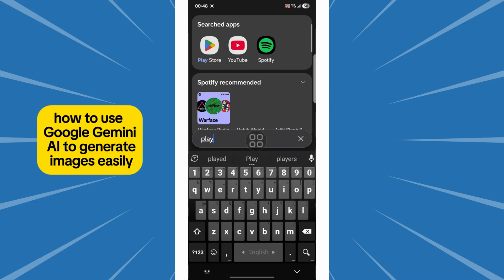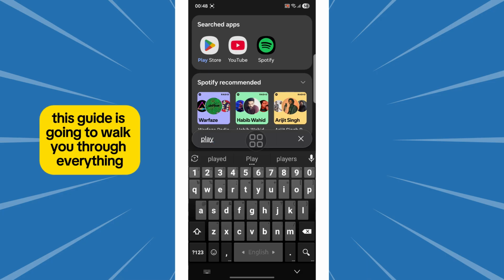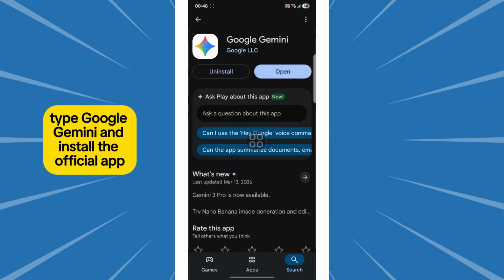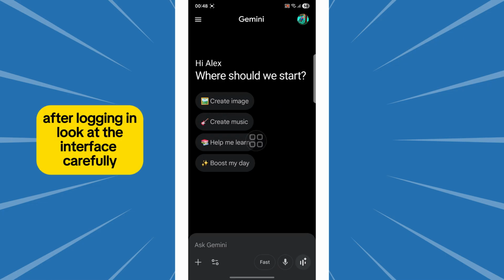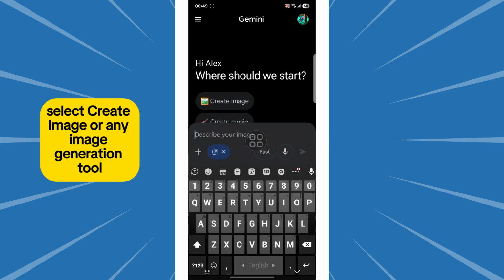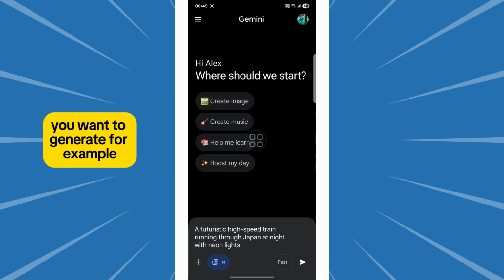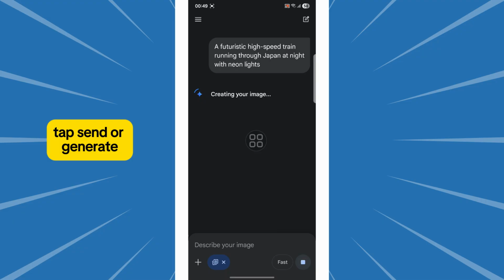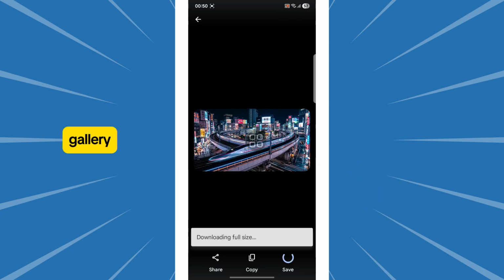Google Gemini AI Image Generator Tutorial (Create Insane AI Images in Seconds – No Skills Needed!)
🔥 Google Gemini AI Image Generator Tutorial (Create Stunning AI Images in Seconds!)

Want to create mind-blowing AI images instantly using your Android phone? In this step-by-step tutorial, I’ll show you how to use the Google Gemini AI Image Generator to turn simple text prompts into high-quality, realistic, and cinematic AI artwork—no editing skills needed.

Google Gemini is one of the most powerful AI tools right now, allowing anyone to generate professional-level images just by typing a description. Whether you want futuristic scenes, anime-style art, or realistic visuals, this tool can do it all in seconds.

⏱️ VIDEO TIMESTAMPS (STEP-BY-STEP GUIDE):
0:00 – Introduction to Google Gemini AI Image Generator
0:02 – What you will learn in this tutorial
0:15 – How AI image generation works in Gemini
0:23 – Download Google Gemini from Play Store
0:30 – Install & set up the app correctly
0:43 – Sign in with your Google account
0:50 – Overview of Gemini interface
0:59 – Find the image generation feature
1:06 – Start creating AI images instantly
1:19 – How to write powerful AI prompts
1:26 – Example prompt explained in detail
1:36 – Generate AI image in seconds
1:44 – AI creates unique image automatically
1:49 – Save & download image to gallery

💡 What You Will Learn in This Video:
✔ How to use Google Gemini AI Image Generator on Android
✔ How to install and set up the Gemini app
✔ How to write high-quality AI prompts for better results
✔ How to generate realistic AI images in seconds
✔ How to save AI-generated images directly to your phone

⚡ PRO AI IMAGE PROMPT (USED IN THIS VIDEO):
"A futuristic high-speed train running through Japan at night with neon lights"

🎯 WHY THIS IS POWERFUL:
Google Gemini AI allows you to turn imagination into reality. Just type your idea, and the AI instantly creates stunning visuals. Perfect for content creators, designers, and beginners who want to explore AI art generation.

If you found this tutorial helpful, make sure to explore more AI tools, Android tips, and tech tutorials on this channel!